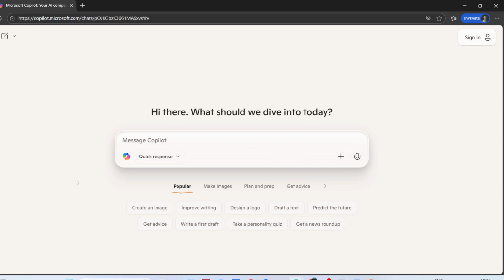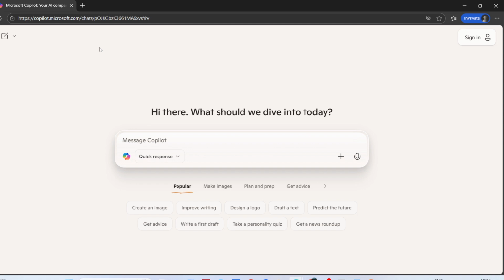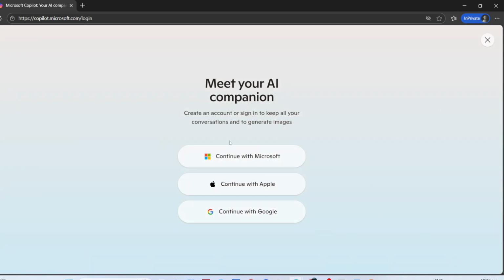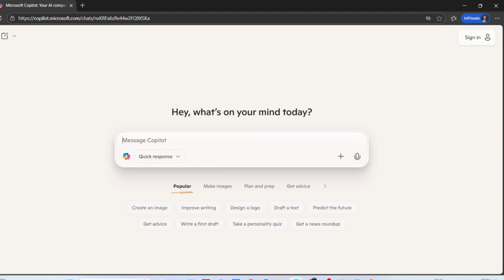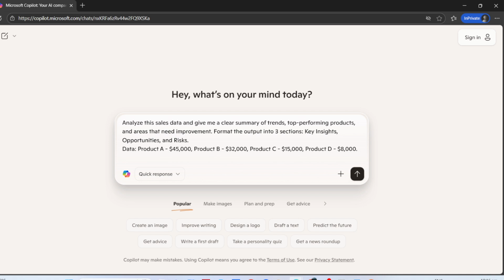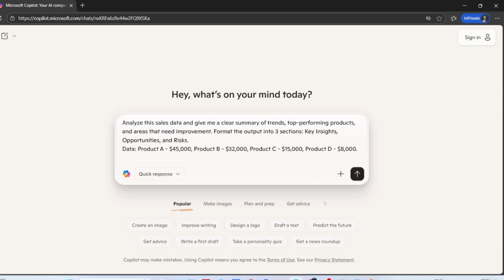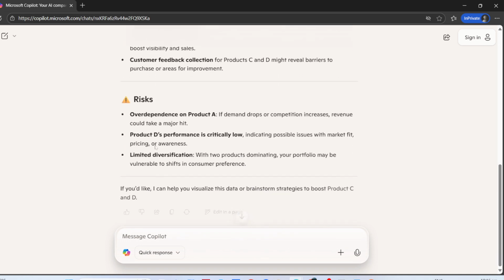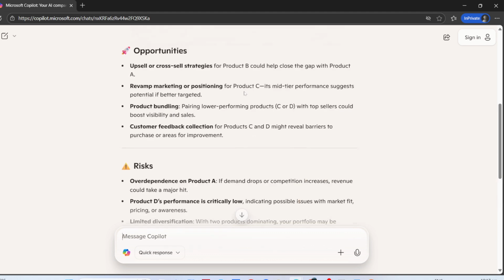Organise Sales Data with Microsoft 365 Copilot